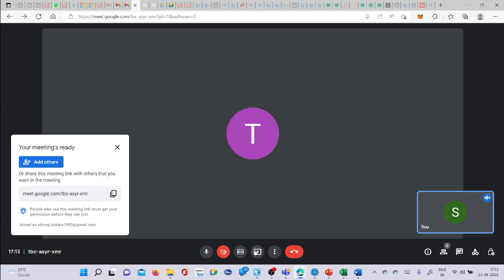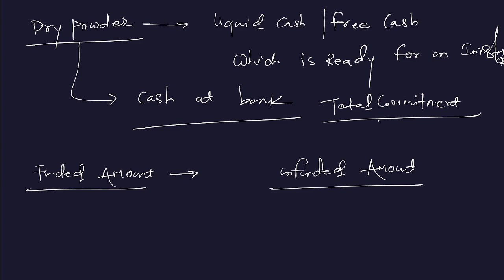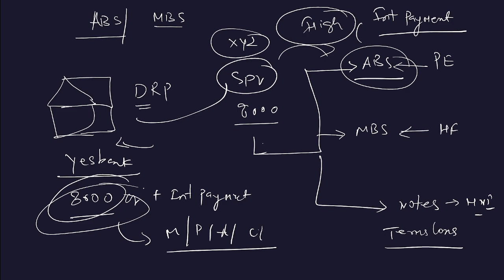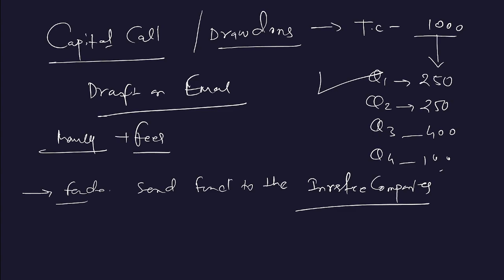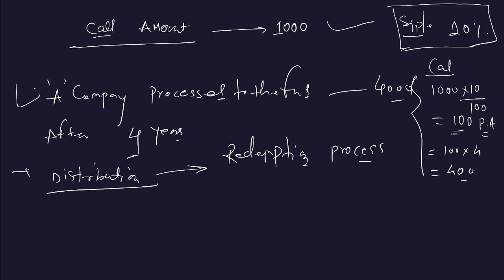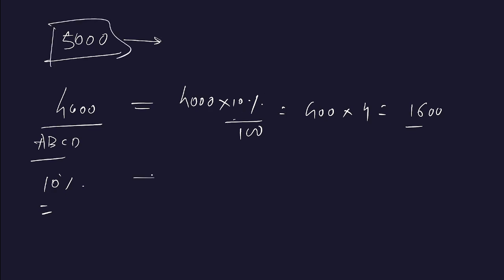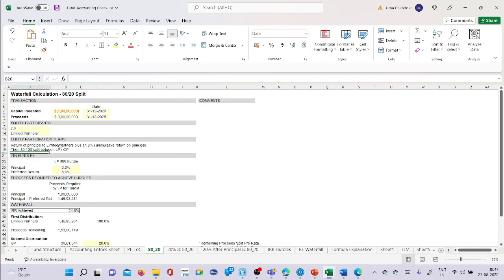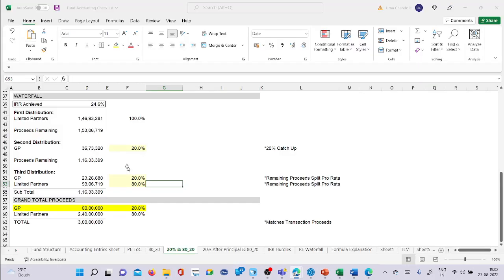Private Equity Fund Accounting - Fund accounting example and resolutions discussion in details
Derivatives